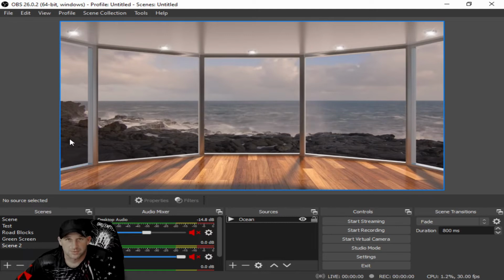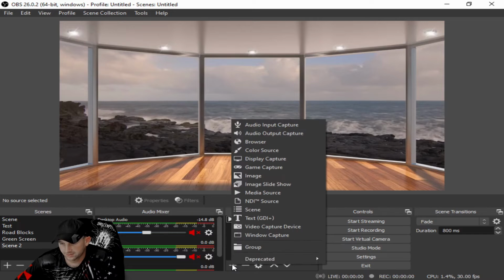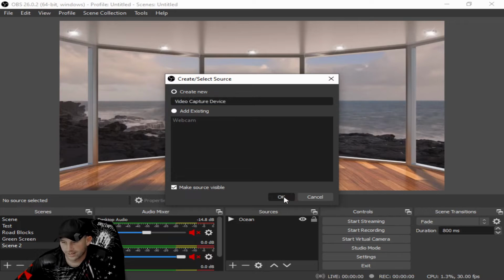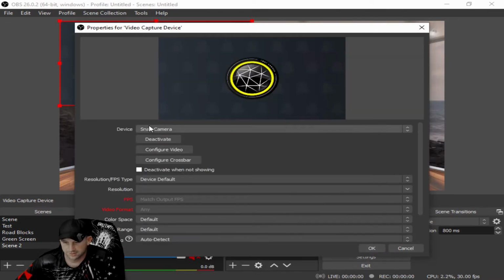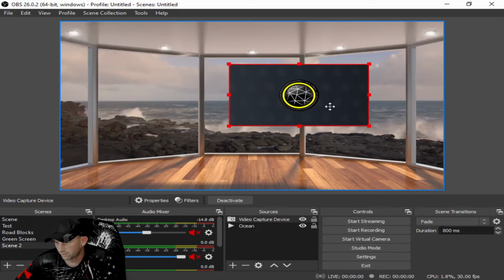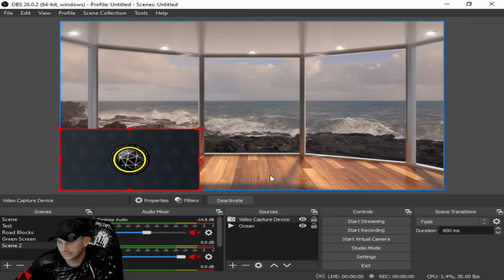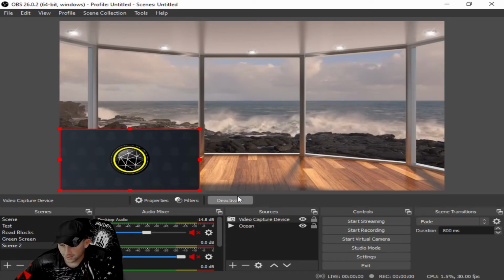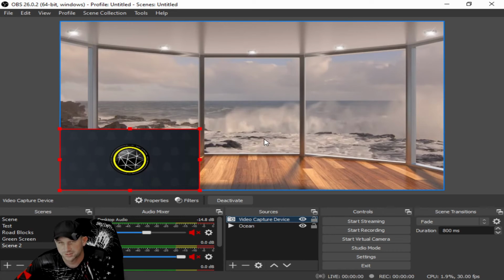How to Add a Camera to OBS. OBS Camera Set Up Tips. How to Add a Camera While Recording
In today's Tech Tuesday, we show you how to add a camera to OBS, OBS camera set up tips. How to Add a Camera While Recording .  We receive many questions every week about helpful tips.  We try to create as many tip videos as we can.  If there is something you are stuck on and or have questions you need help on.  We will try to put out videos as quick as we can to your questions.

OBS Studio (formerly Open Broadcaster Software or OBS, for short) is a free, open-source, and cross-platform screencasting and streaming app. It is available for Windows, macOS, Linux distributions, and BSD.
OBS Studio is a free and open-source app for screencasting and live streaming. Written in C/C++ and built with Qt, OBS Studio provides real-time capture, scene composition, recording, encoding, and broadcasting via the Real Time Messaging Protocol (RTMP). It can stream videos to any RTMP-supporting destination, including YouTube, Twitch, Instagram and Facebook.

OBS Studio started out as a small project created by Hugh "Jim" Bailey, but quickly grew with the help of many online collaborators working both to improve OBS and spread the knowledge about the program. The first version was released in August 2012. In 2013, development started on a rewritten version known as OBS Multiplatform (later renamed OBS Studio) for multi-platform support, a more thorough feature set, and a more powerful API. In 2016, OBS "Classic" was no longer supported, and OBS Studio became the primary version